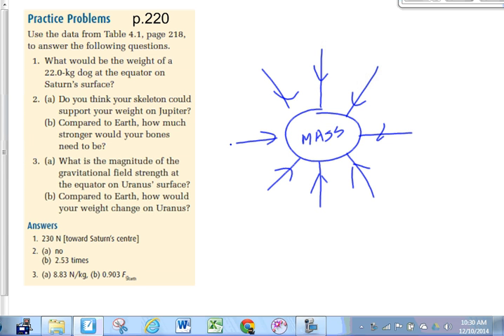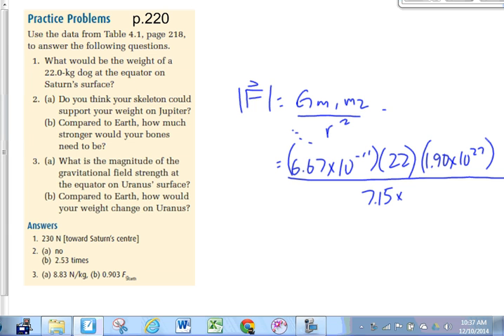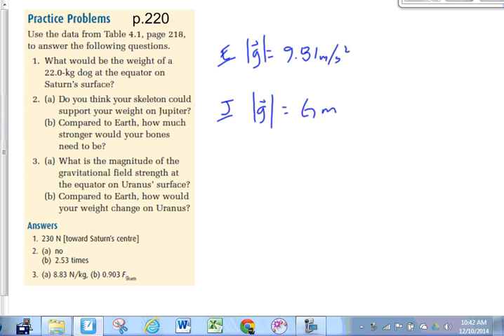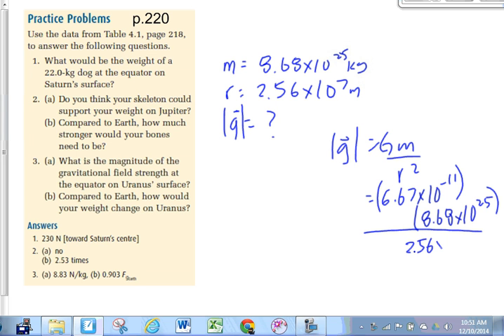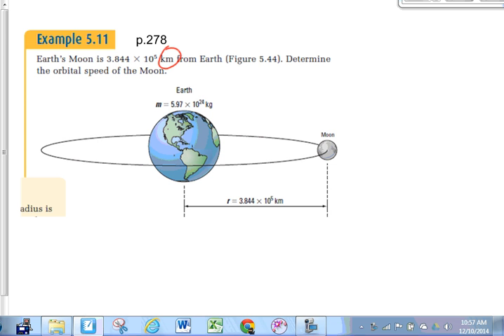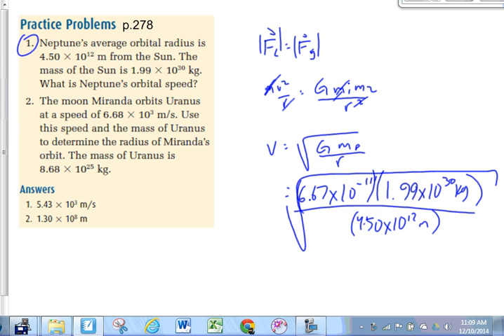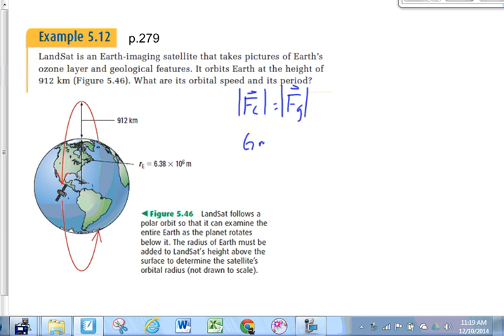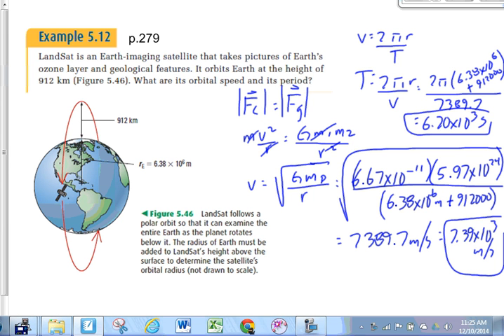(314-P2014F) Satellite Motion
Introduction to satellite motion.